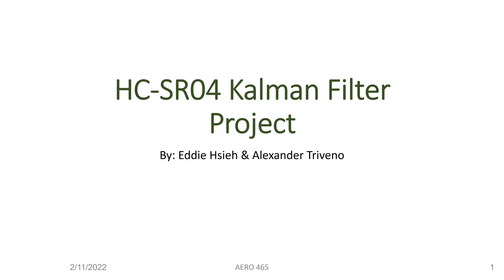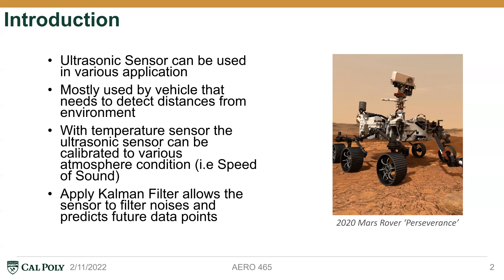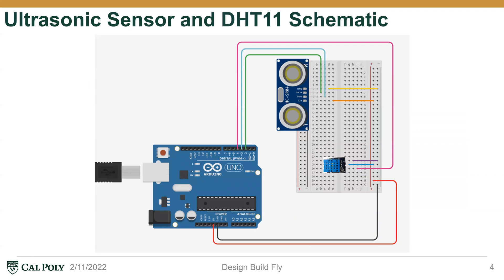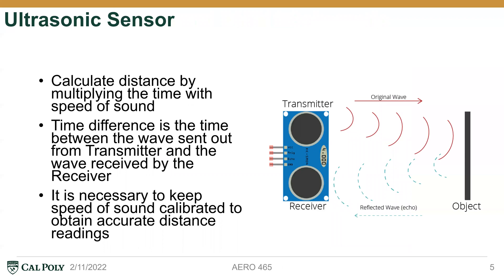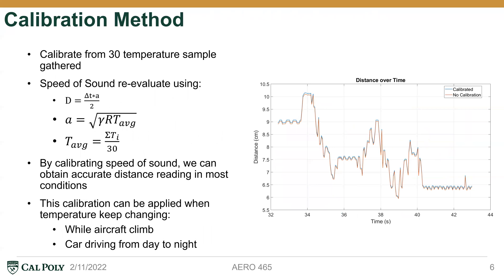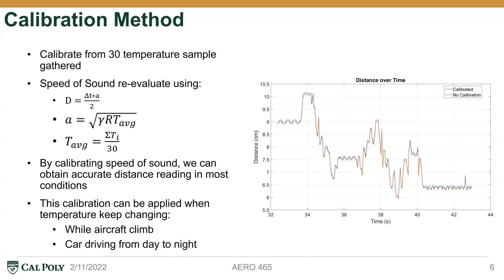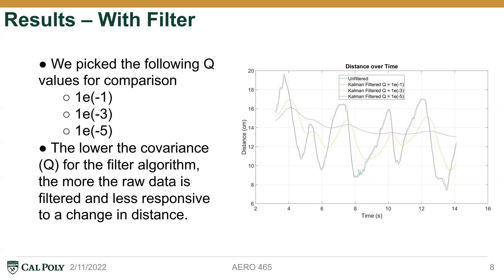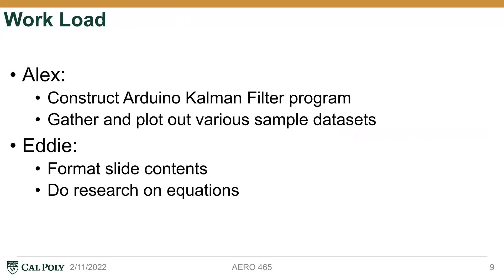AERO 465 - Presentation of Ultrasonic Sensor and Kalman Filter Project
Hi Stavros, please enjoy our presentation. Thanks!